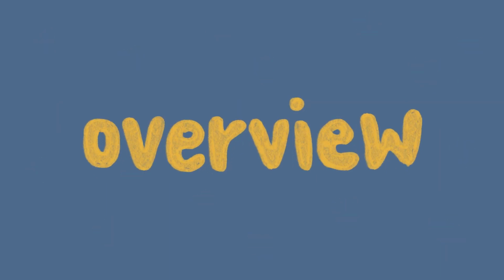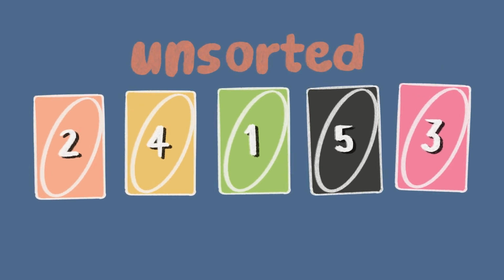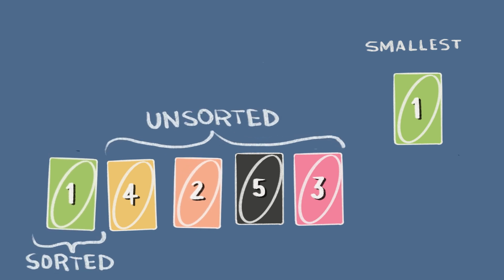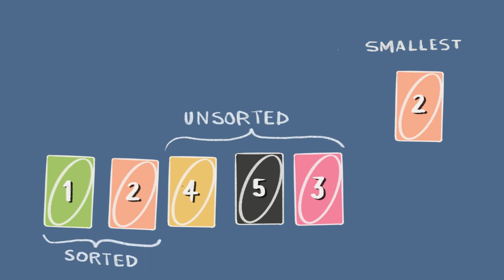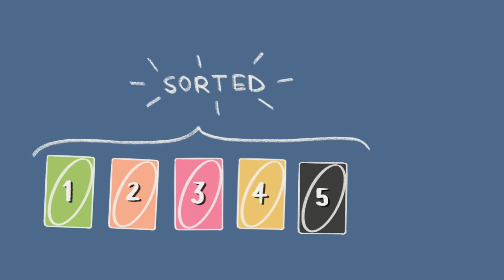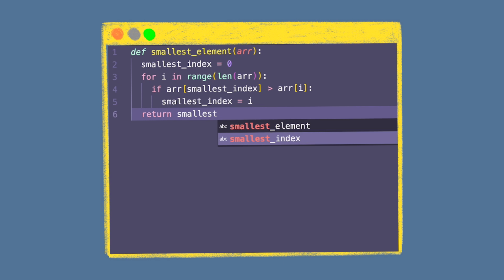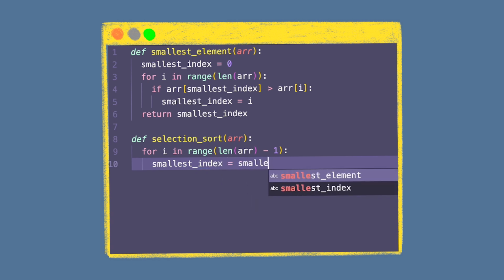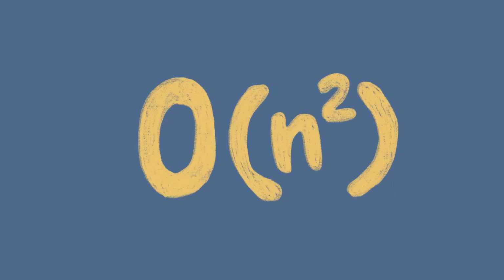✧･ﾟselection sort algorithm in 6 minutes ･ﾟ✧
0:00 Intro
0:54 Overview
1:23 Illustrated Example
3:53 Code
5:50 Time Complexity